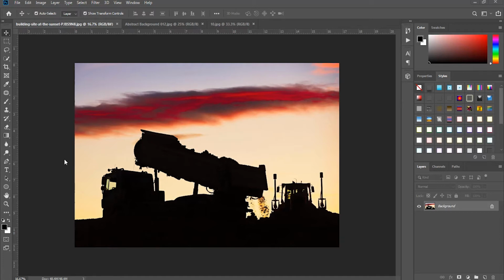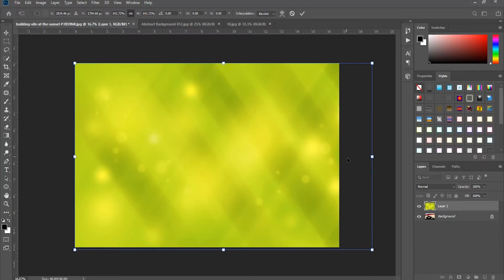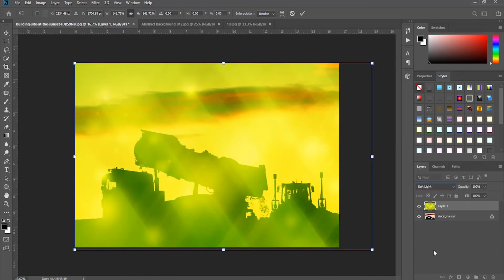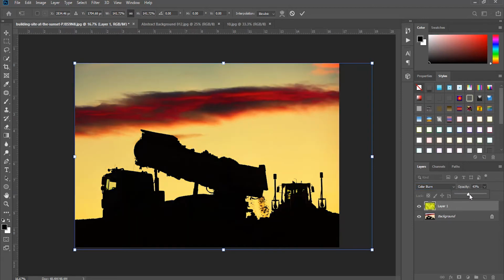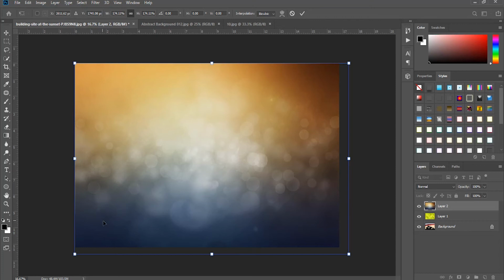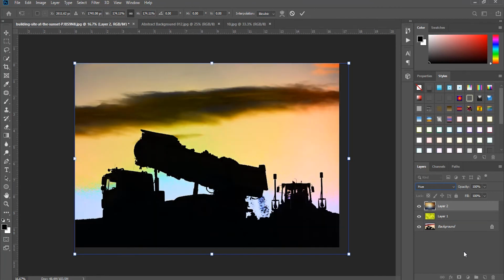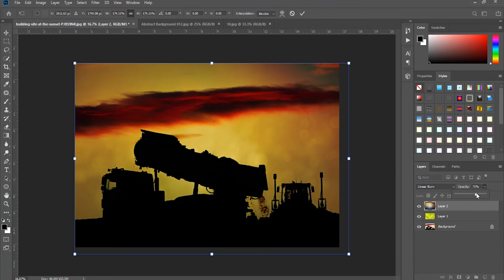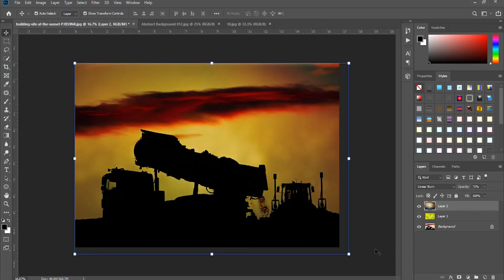BLENDING MODES for MAGICAL pictures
One of the interesting methods for color correction in graphic software packages is the Blending Modes. When two or more photos overlap each other, they can receive different modes in relation to each other. These modes can be different based on the blending modes and the color space. These are called blending modes.
In this video we will be talking about blending modes in photoshop. I recommend you not to lose our next video on How blending modes work in Premiere Pro.